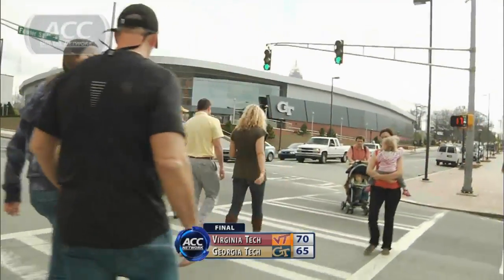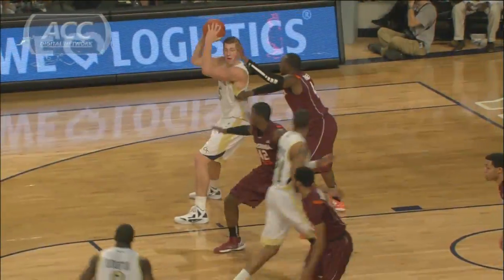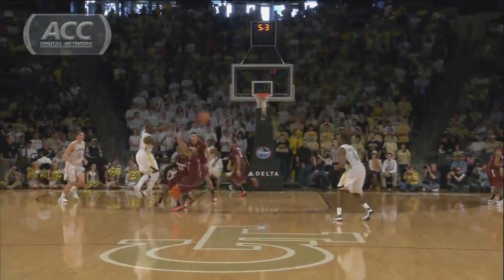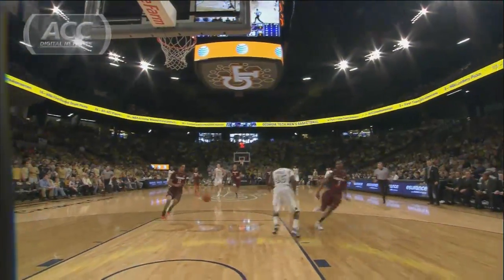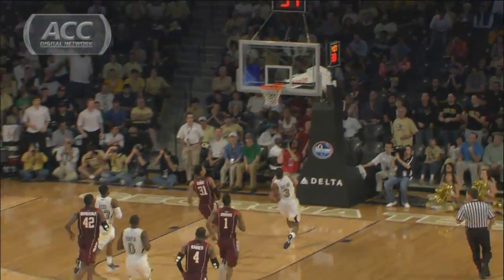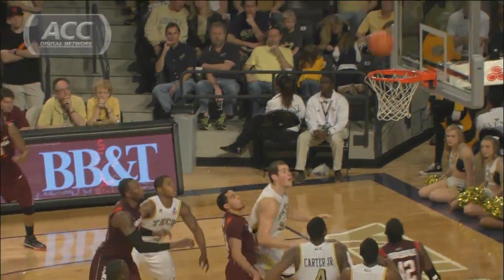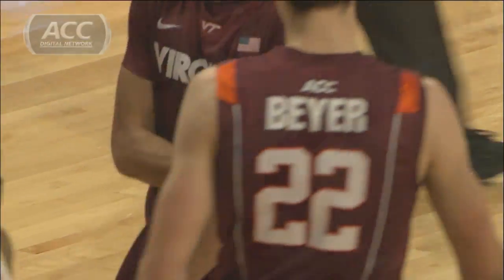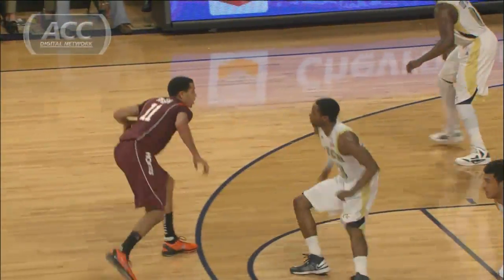Virginia Tech vs Georgia Tech Basketball Highlights 1/12/13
Virginia Tech beat Georgia Tech 70-65 in overtime thanks to Erick Green, the nation's leading scorer, who put up 28 points to snap the Hokies' four-game losing streak.

The Atlantic Coast Conference (ACC) is a collegiate athletic league in the United States. Founded in 1953 in Greensboro, North Carolina, the ACC sanctions competition in twenty-five sports in Division I of the NCAA for its twelve member universities: Boston College Eagles, Clemson Tigers, Duke Blue Devils, Florida State Seminoles, Georgia Tech Yellow Jackets, Maryland Terrapins, Miami Hurricanes, North Carolina Tarheels, North Carolina State Wolfpack, Virginia Cavaliers, Virginia Tech Hokies, and Wake Forest Demon Deacons. In 2011, the conference announced it was adding Syracuse and Pittsburgh to expand to fourteen members beginning in the 2013 academic year. In 2012, the ACC announced it would add Notre Dame in all sports but football and hockey.